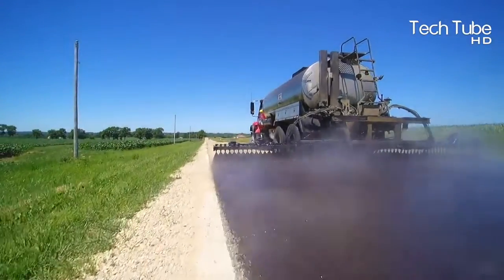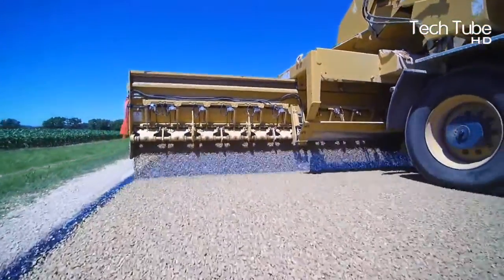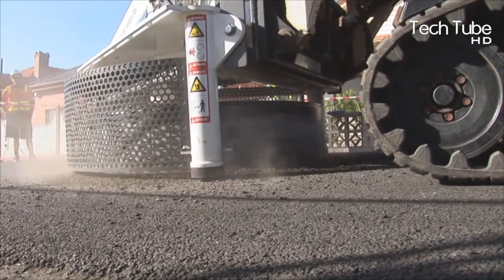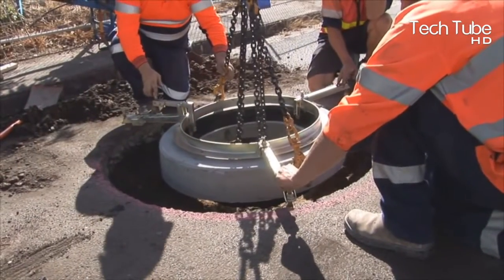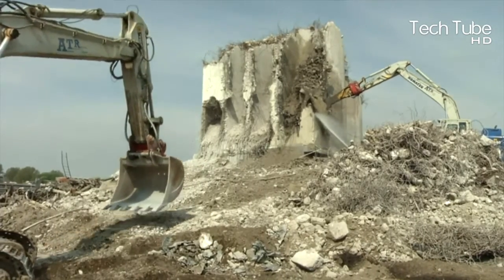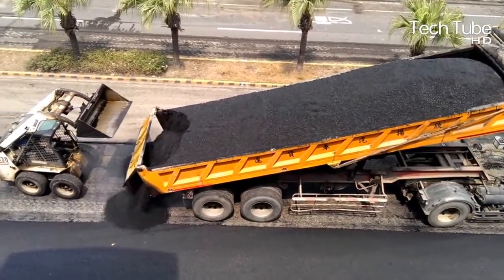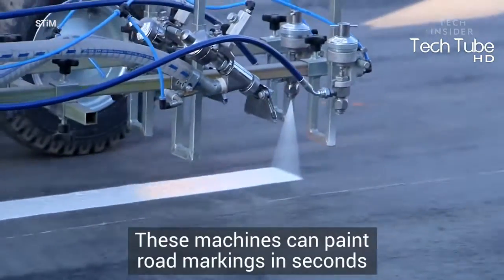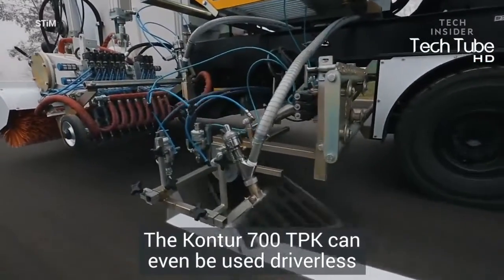World Amazing Modern Road Construction Machines | Incredible Asphalt Paving Equipment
Hi, Everyone! Great to see you on your our Channel Tech Tube HD. We came up with another amazing video “World Amazing Modern Road Construction Machines | Incredible Asphalt Paving Equipment”
We drive every day on roads and highways and park in paved asphalt parking lots, but we have always taken a moment to think about what manpower and equipment is required to create these large pavement areas?  A self-propelled formless laydown machine with a floating screed is the asphalt paver, it comes into World Amazing Modern Road Construction Machines. In the front, Hot Mix Asphalt is filled, a set of flight feeders are brought to the back, spread out by a set of augers, then levelled and compacted by a screed the Incredible  Asphalt Paving Equipment.
The screed helps monitor the amount of material extruded onto the base course, flattening the asphalt on the ground. It also helps to provide a surface level for compaction irrespective of the base course condition. The base course needs to be relatively level in an attempt to avoid potential cracking. These are the features of Amazing & Modern Road Construction Machines. There are some incredible inventions in technology that made amazing road marking machines. Cool gadgets and tools are used to make next level Construction Equipment. Future tech is going to make the World Amazing Modern Road Construction Machines.

TIMESTAMPS:
00:00 - INTRO
00:08 - ETNYRE
01:51 - BROONSAUST
03:38 - NIMATECH
05:35 - JIMMY YANG
07:27- TECH INSIDER

LIST OF ACKNOWLEDGEMENT :

1. ETNYRE